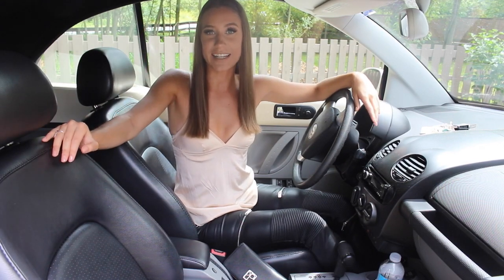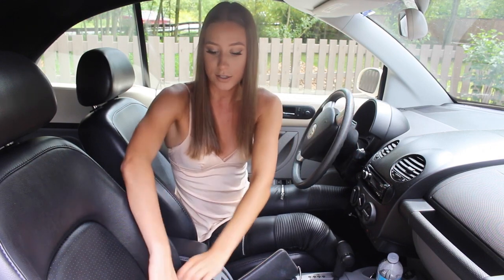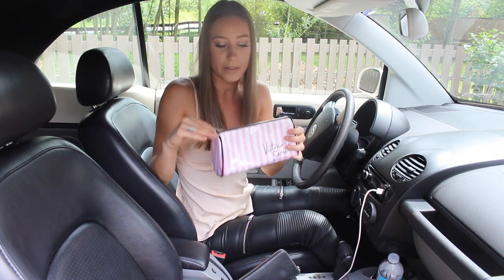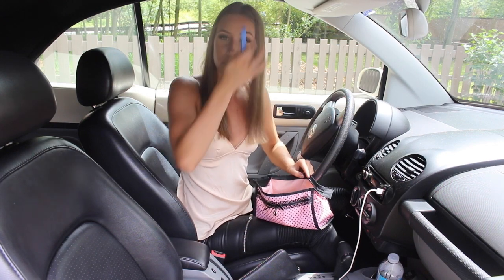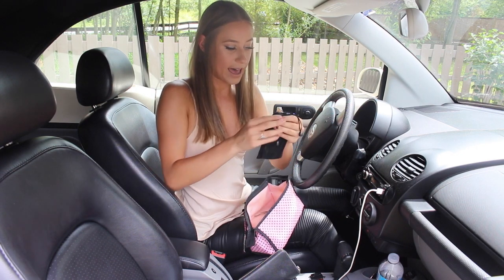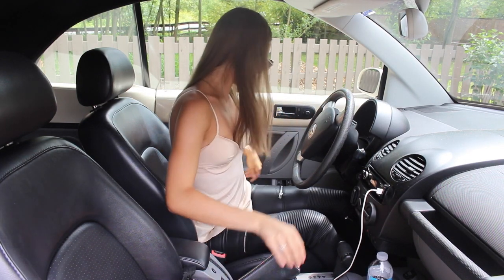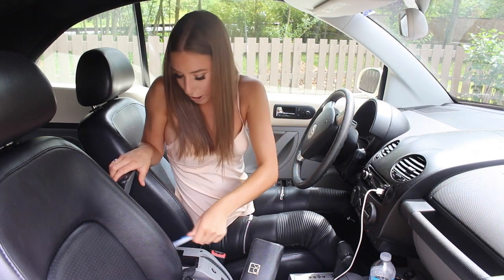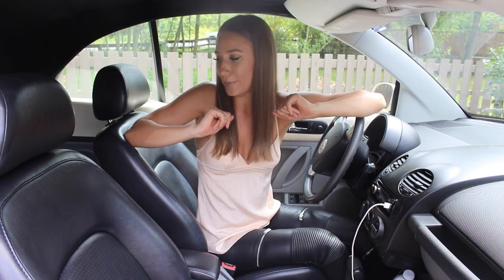CAR ESSENTIALS FOR GIRLS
Hey Love,
Its such a hassle when you're out and about,  life gets in the way, and you aren't prepared. Today I am showing you what you absolutely need in your car and things that might save your life one day.

xo

FILMING EQUIPMENT:
Camera: Canon EOS Rebel T3i